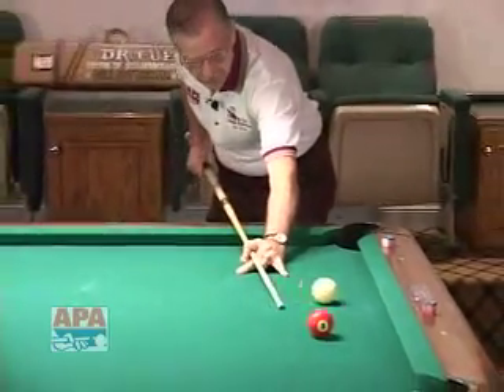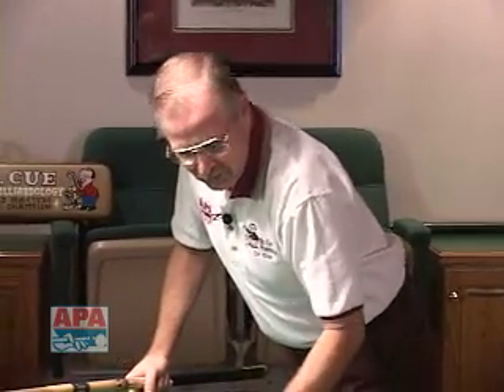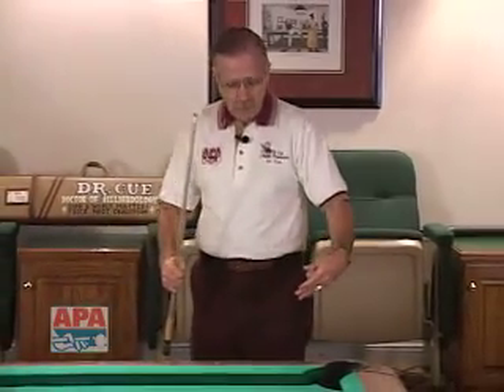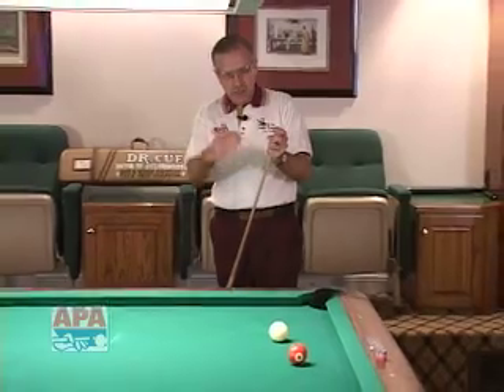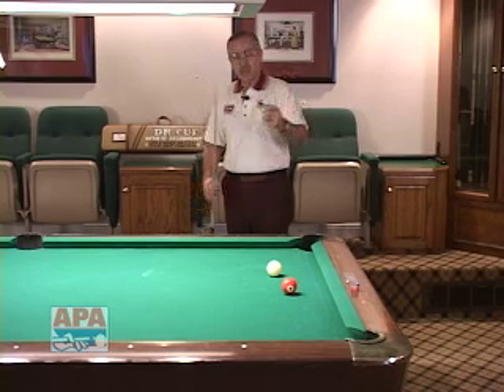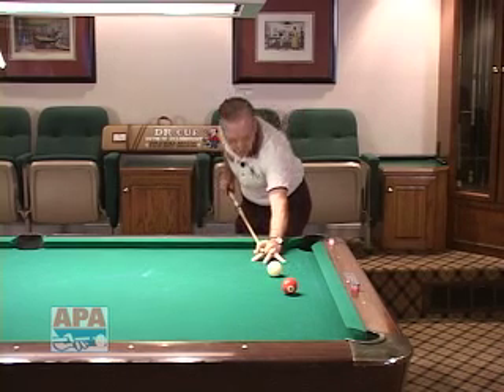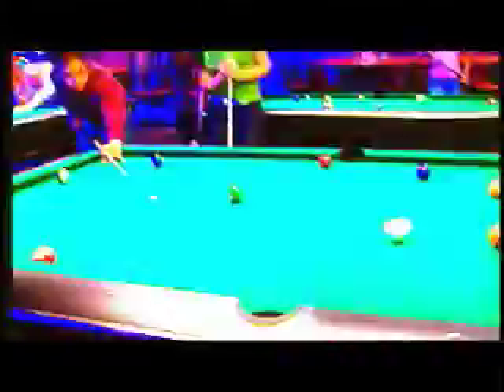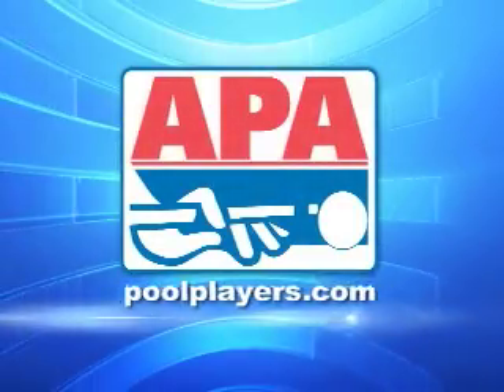APA Dr. Cue Instruction - Pool Lesson 1: Chalking Up!!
- Dr. Cue Pool Lesson 1: Chalking Up - The primary key to a disciplined and productive pool game is a good mechanical and mental preshot routine. Standing behind the cue ball and "chalking up" every time in this position will assure an "interlude" or "time out" to image exactly what you want to do in a fluent and rhythmic manner.